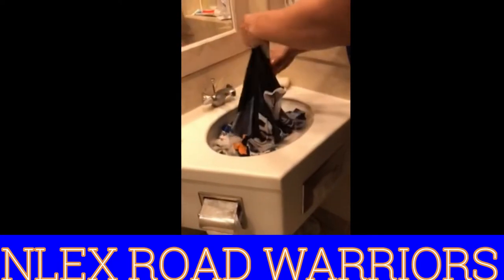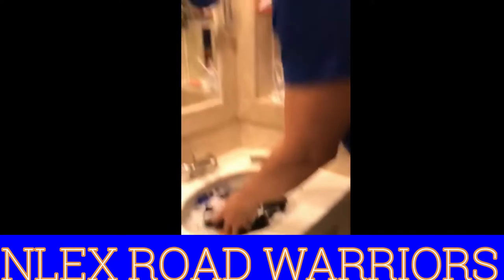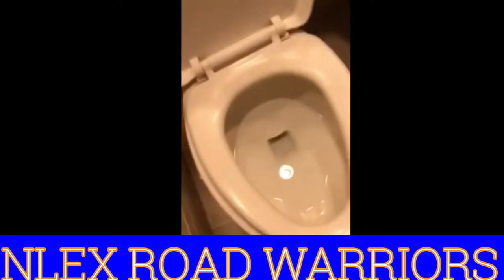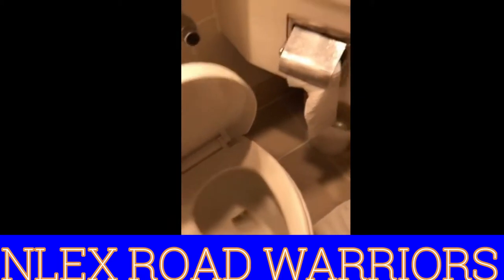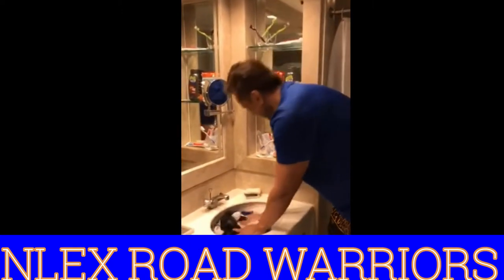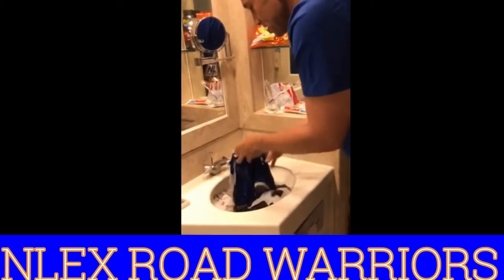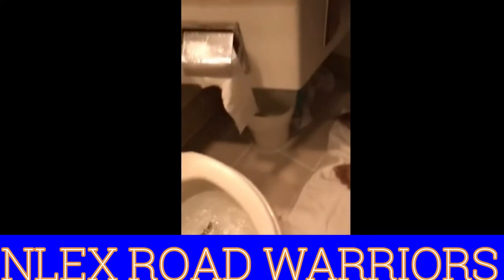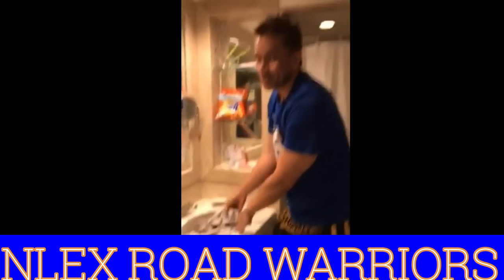LIFE IN PBA BUBBLE | Asi Taulava | Nlex Road Warriors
This Content is more in News and Baseketball update